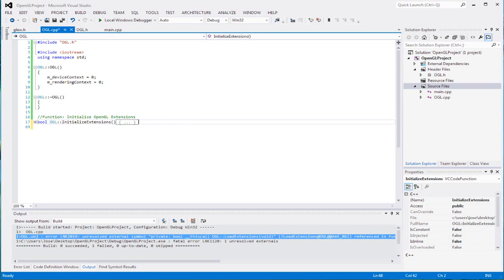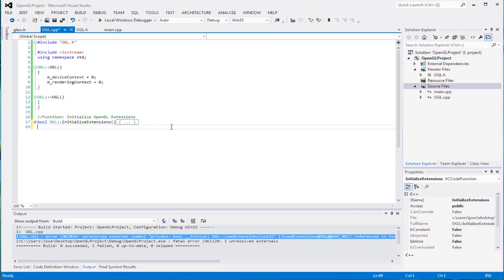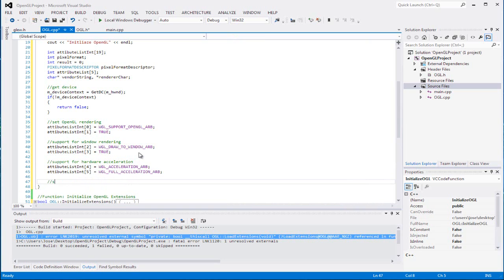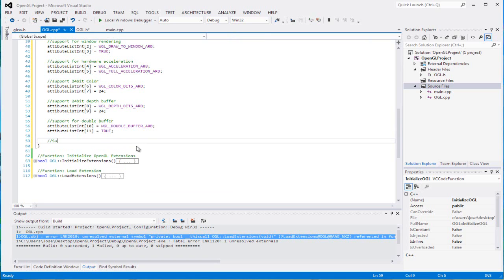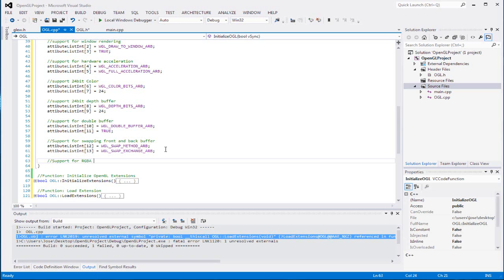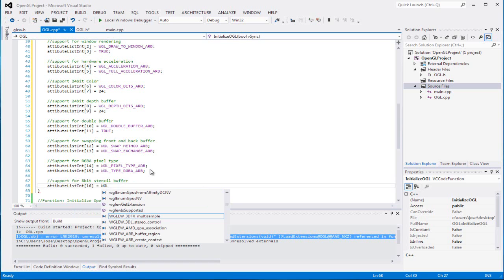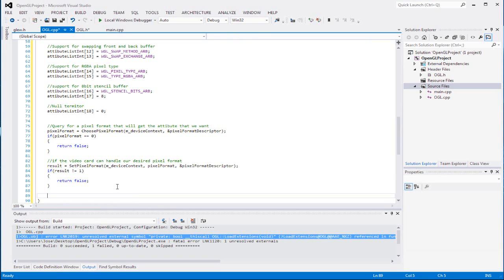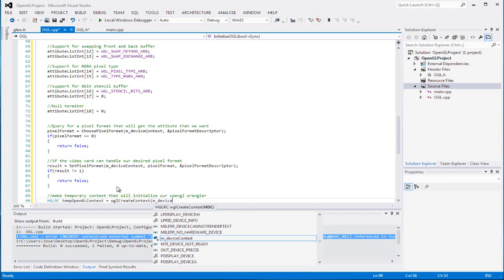C++ OpenGL 4.0 Tutorial 2 - Initializing OpenGL Part 3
In this tutorial we will start creating the function that will start initializing OpenGL.

NOTE: I do not use any outside libraries like glut or glm for math. Better to do it the hard way since you get to learn whats going on.